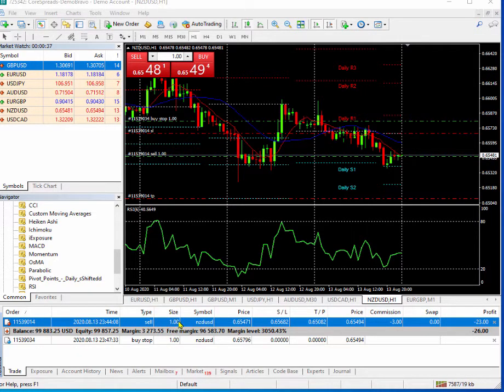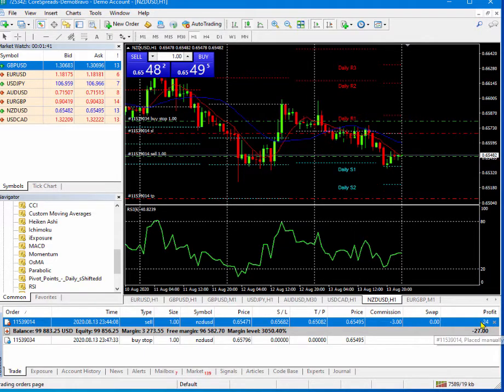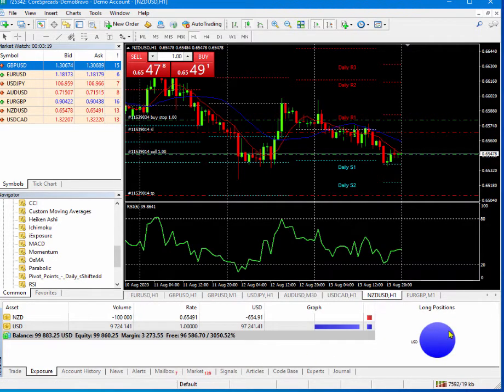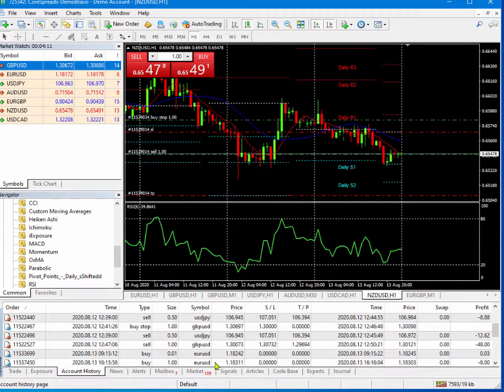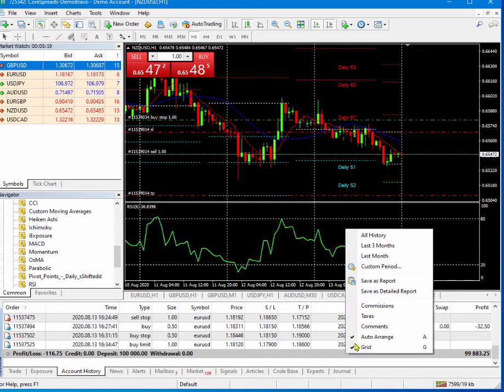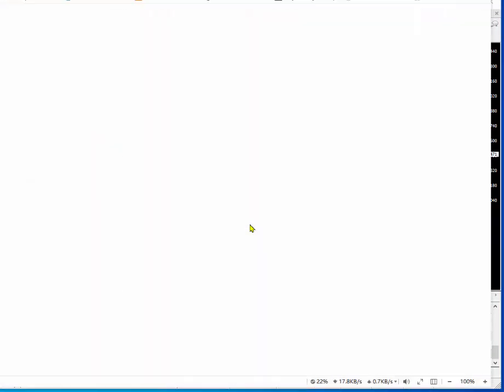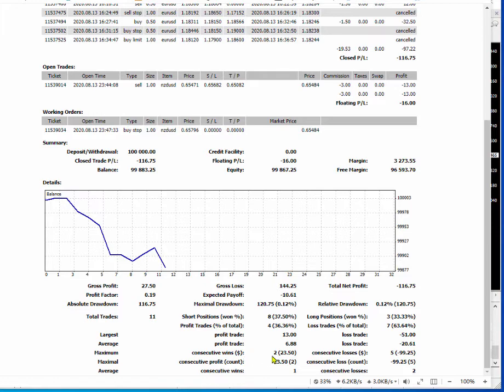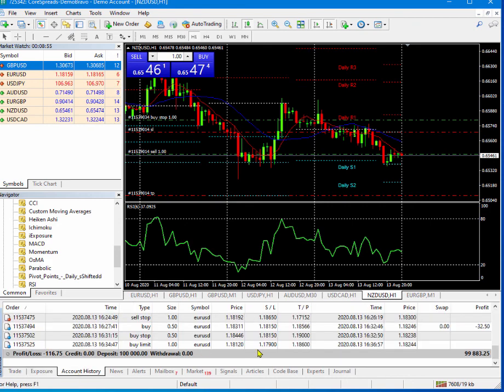MT4 - reviewing your positions and trading history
In this video I look at how you can review your open and pending positions and how you can analyse your trading history using a built in tool on MT4.

You can watch the video on an introduction to using MT4 by clicking in the

You can watch the video on how to set up a watch list by clicking in the

You can watch the video on how to set up the charts by clicking on this